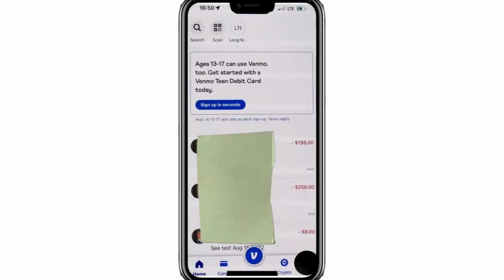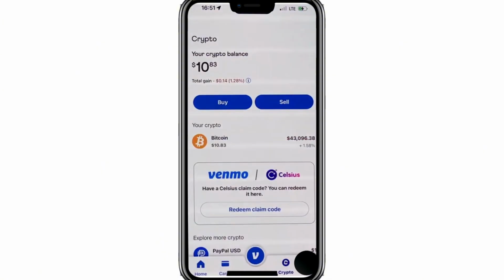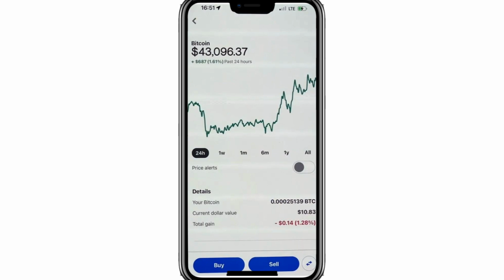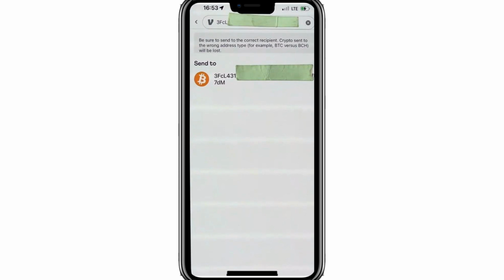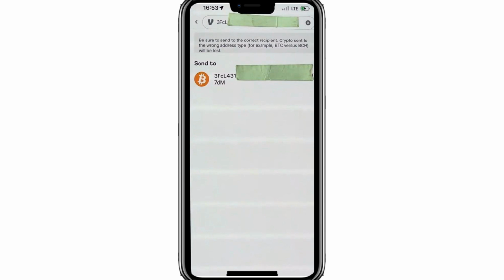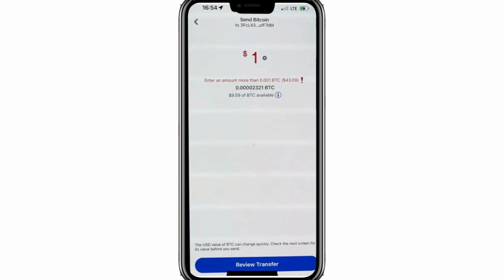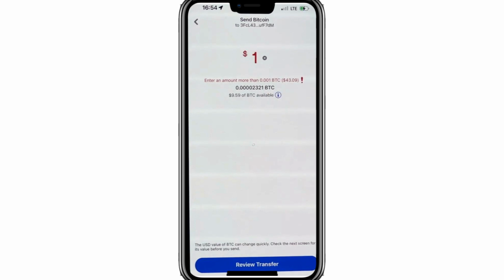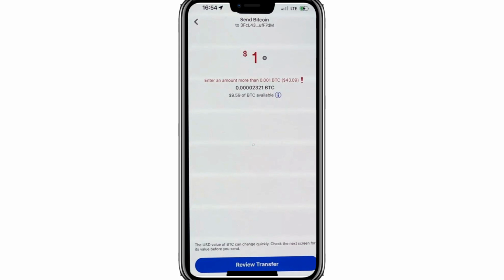How to Send Bitcoin from Venmo to an External Wallet (2026)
In this tutorial, we’ll show you how to send Bitcoin from your Venmo account to an external wallet. Whether you’re transferring to a personal wallet or another exchange, we’ll walk you through the steps to securely move your Bitcoin in 2026, ensuring a smooth and efficient transaction.